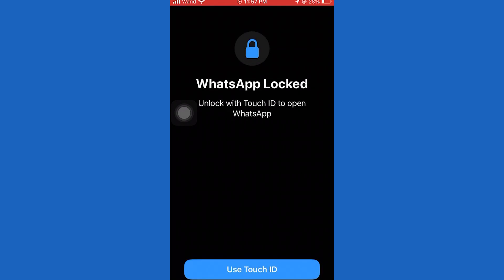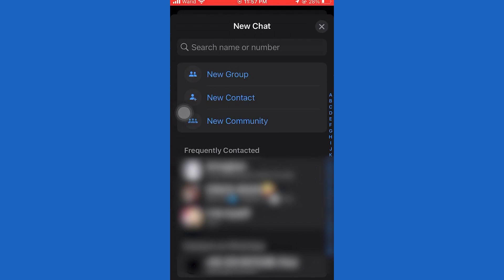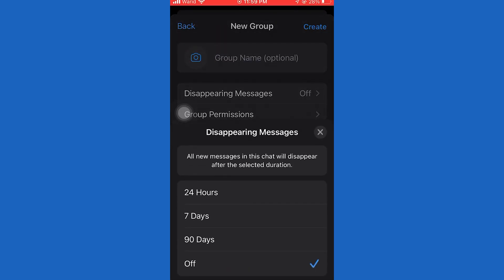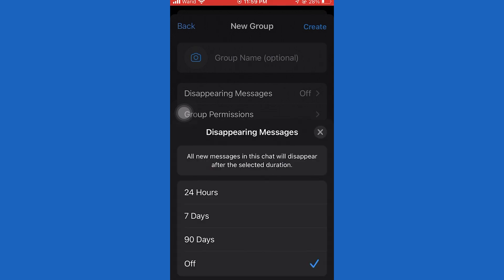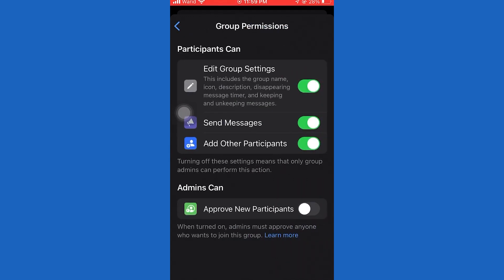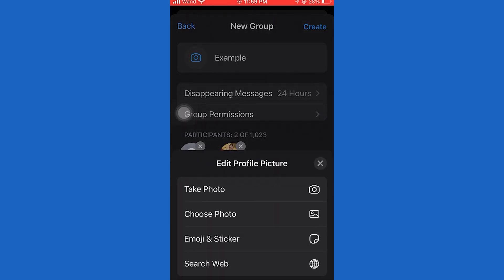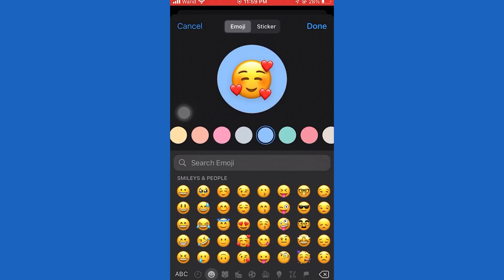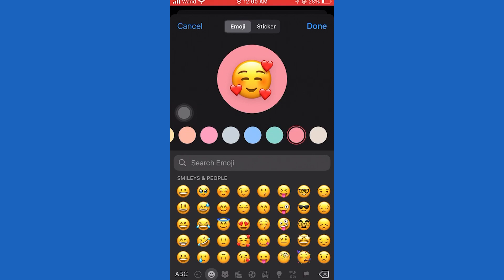How to Create a Whatsapp Group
If you are looking for a video about how to create a whatsapp group, here it is!
In this video I will show you how to create whatsapp group. Be sure to watch the video to the very end.
You will learn how to make a whatsapp group. That's easy and simple to do from your phone.